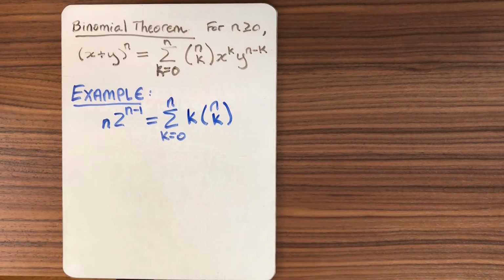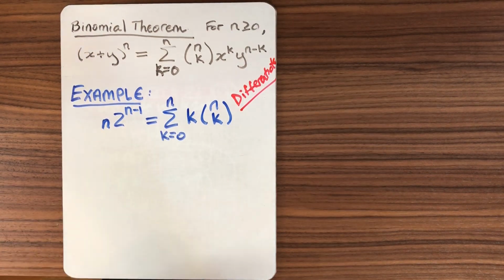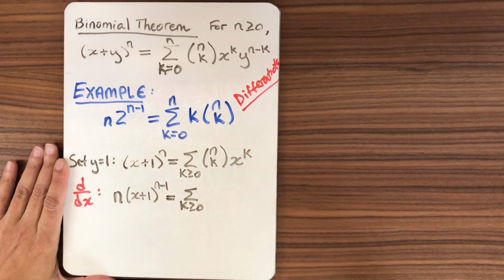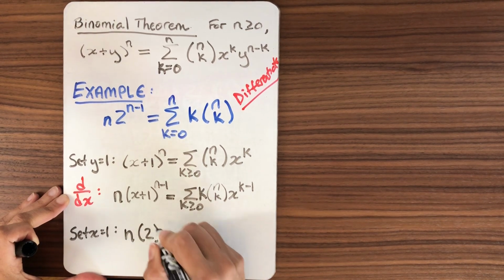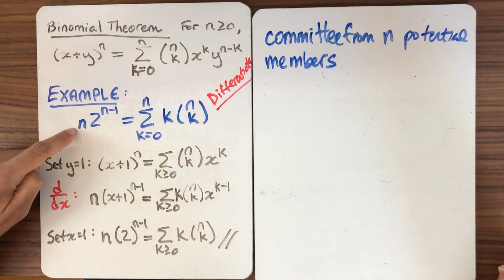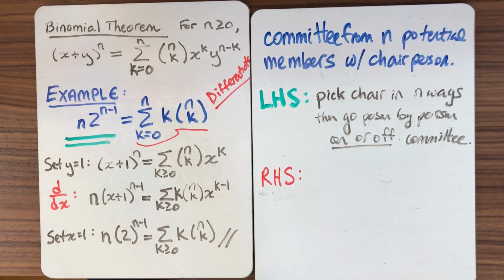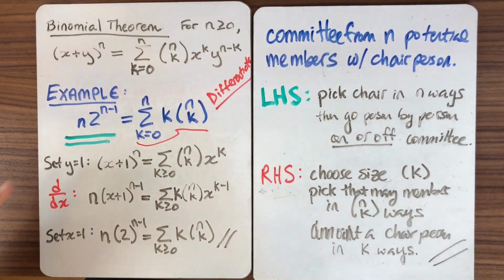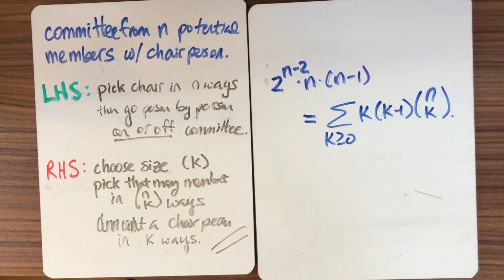Math 432: The Binomial Theorem - Examples (3 of 3)